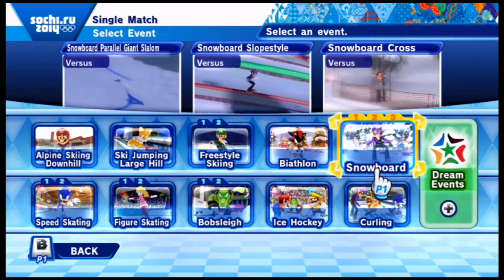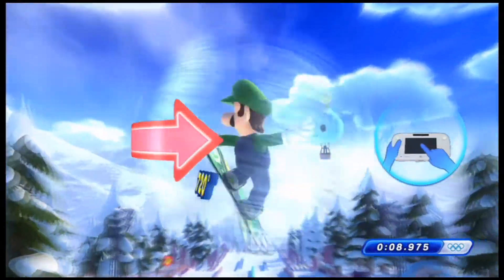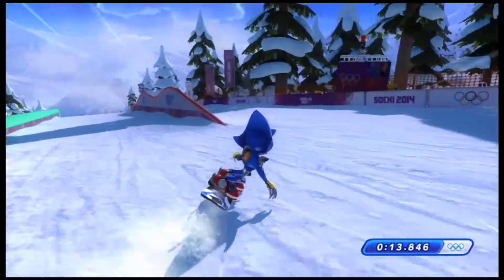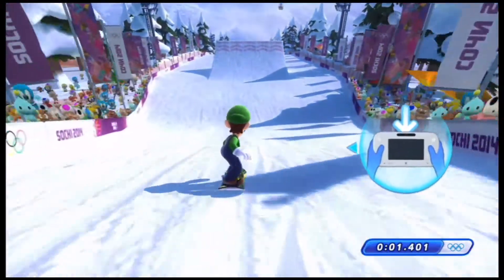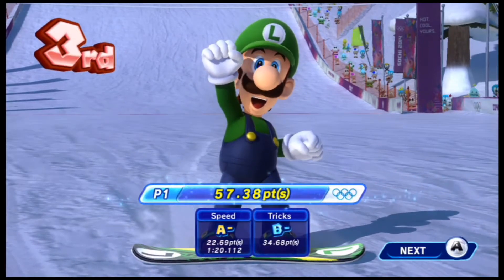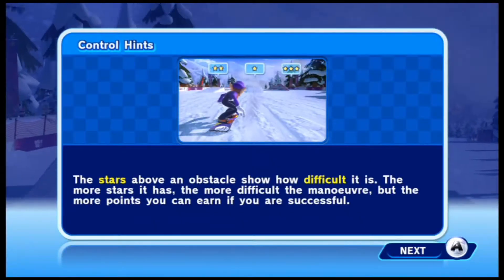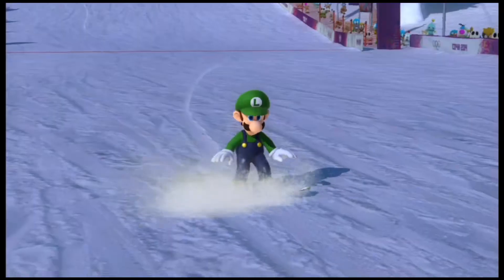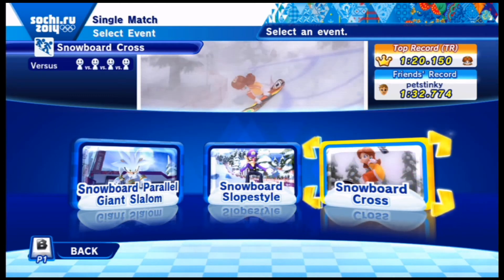Mario & Sonic at the 2014 Sochi Olympic Winter Games Episode 7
Check these tricks out and our fail landings.